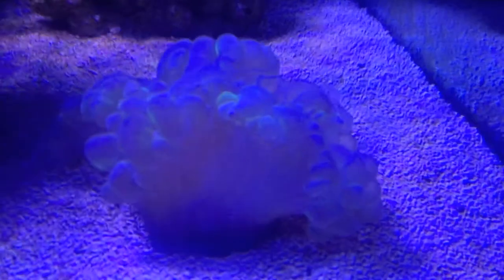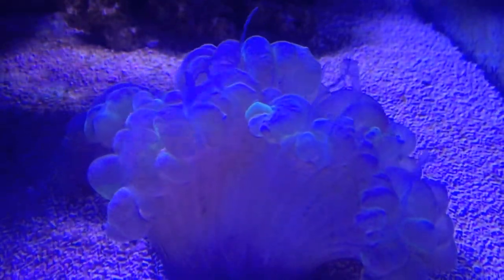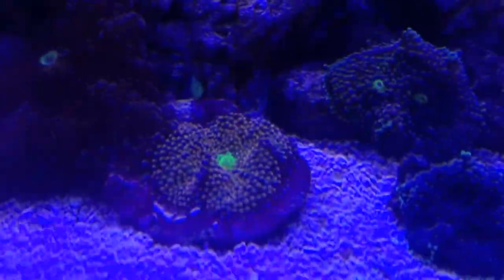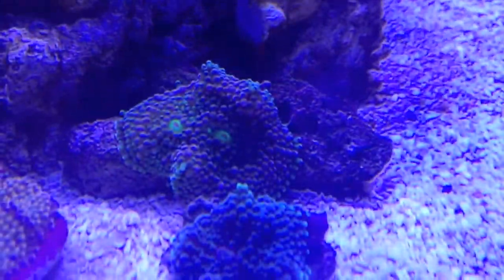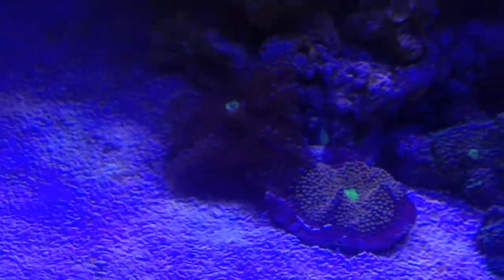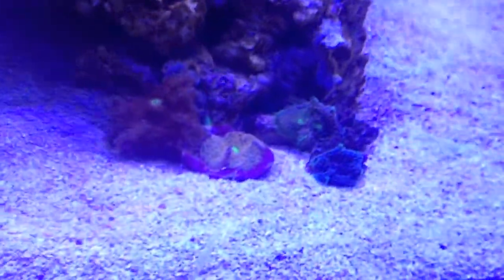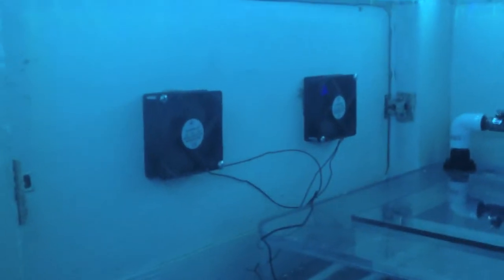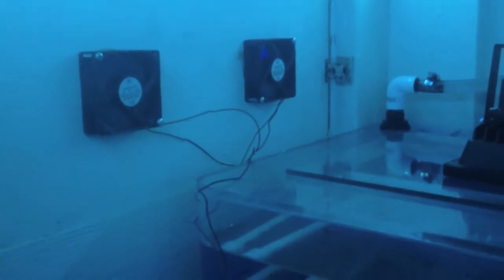Couple add ons to the stand and more coral!!!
How to add fans to aquarium stands.